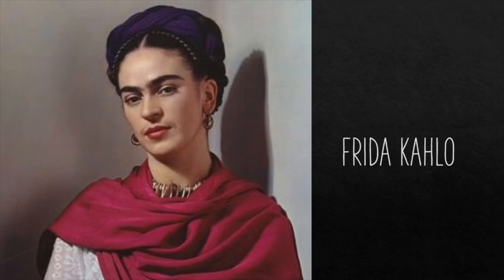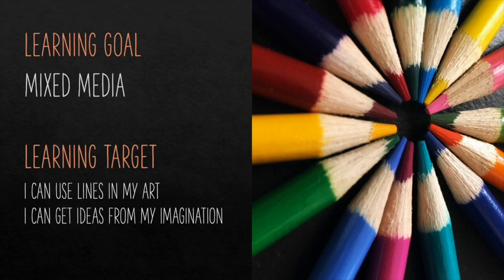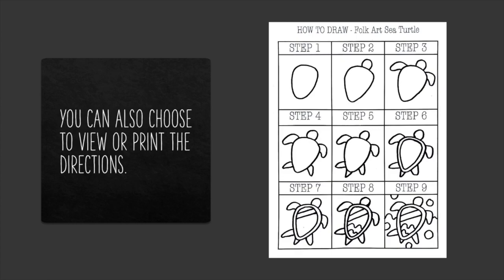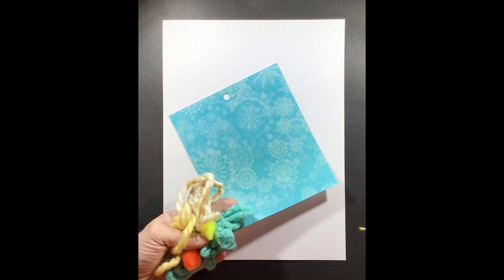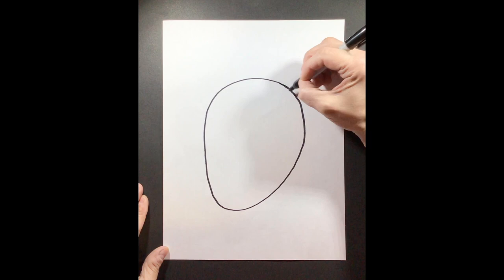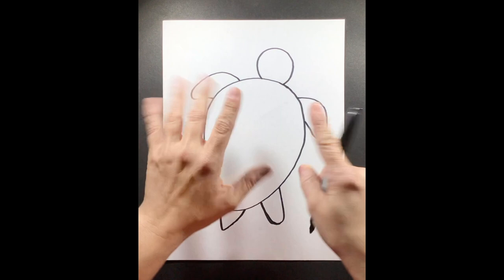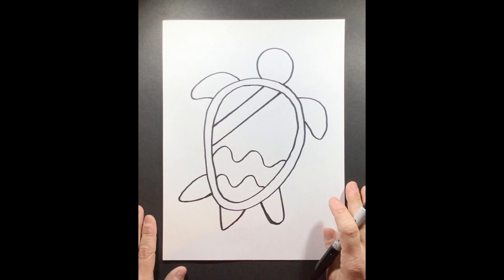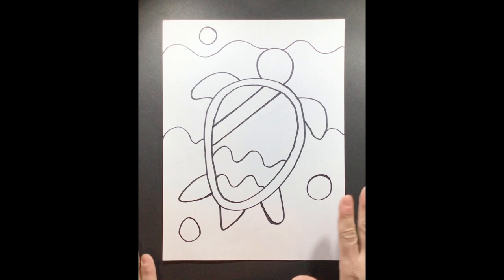Folk Art Sea Turtle Collage/Mixed Media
Folk Art Style Sea Turtle Collage
Frida Kahlo - Mexican Folk Art

Grade 1